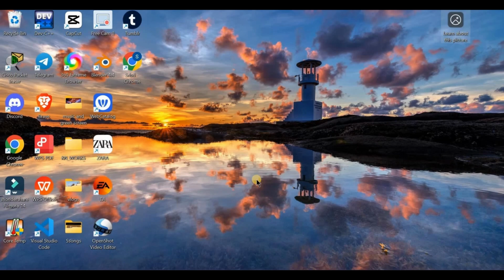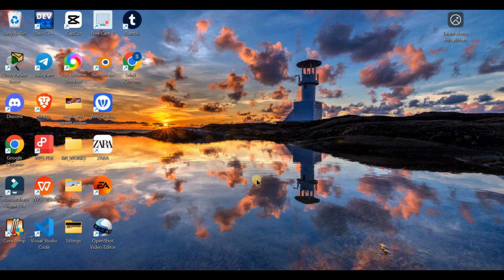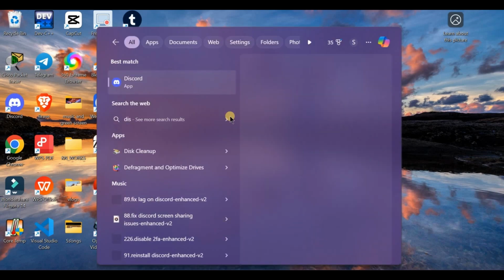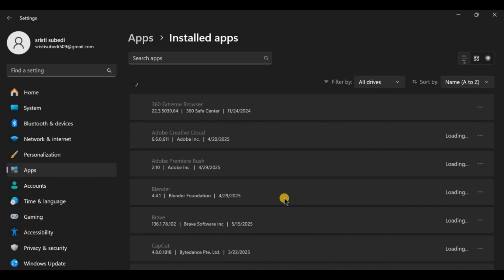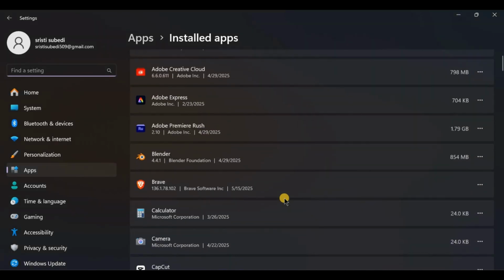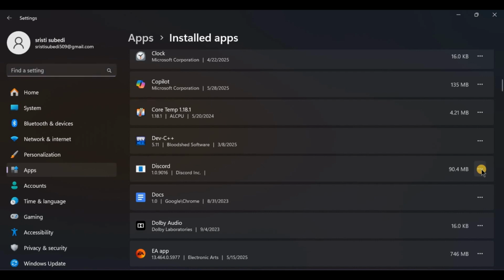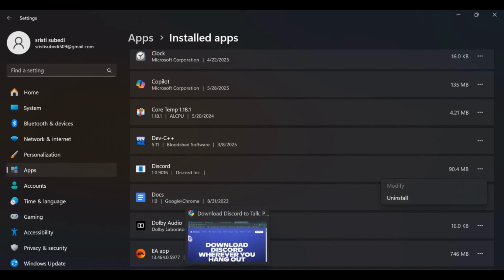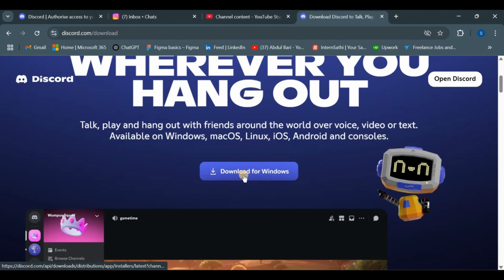How to Reinstall Discord 2025?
Reinstalling Discord can resolve app crashes, bugs, or performance issues by giving you a fresh installation. This process removes corrupted files and ensures you have the latest version for smooth operation.

A clean reinstall often fixes connectivity and loading problems, allowing you to enjoy uninterrupted voice chats, messaging, and gaming experiences.